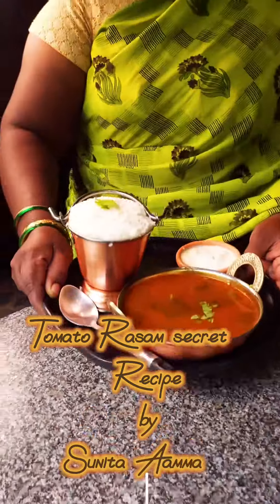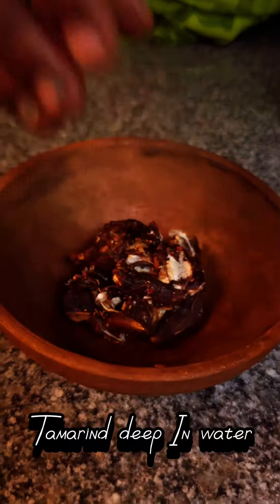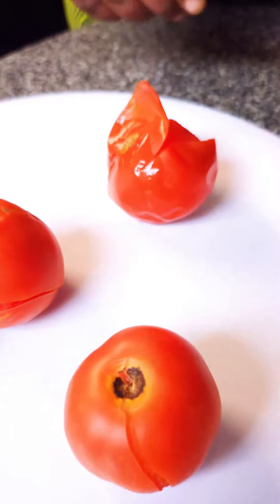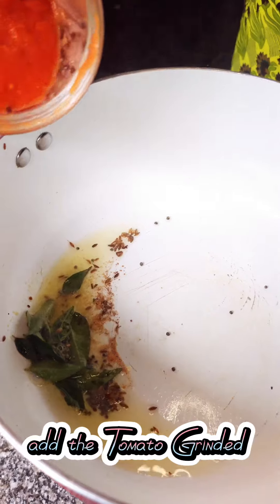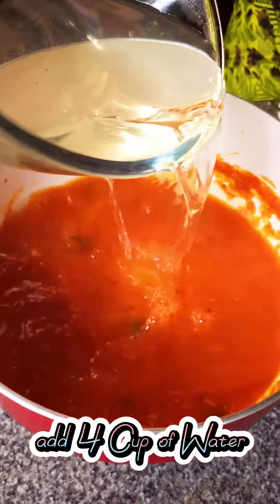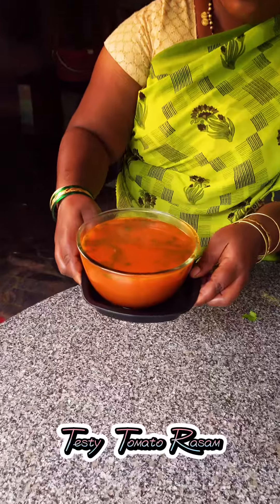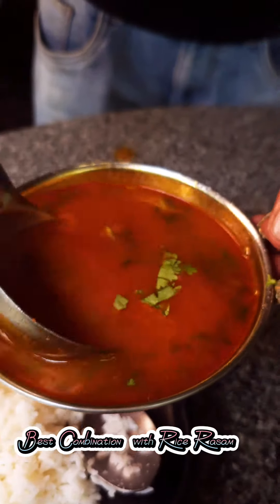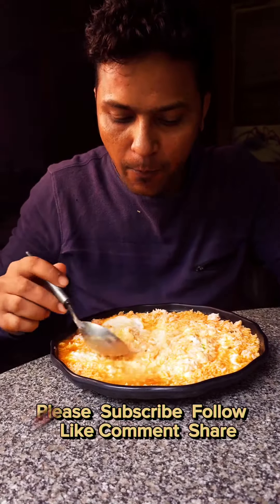"Sunita Aamma's Legendary Tomato Rasam Recipe | Delicious and Flavorful Tomato Rasam"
Ingredients:
- 4 to 6 ripe Red Tomatoes
- 2 tablespoons Oil
- 1/2 teaspoon Mustard Seeds
- 1/2 teaspoon Cumin Seeds
- 6 to 7 Curry Leaves
- 1/5 teaspoon Asafoetida (Hing)
- 3 to 4 tablespoons Tamarind Juice
- 1/4 teaspoon Turmeric Powder
- 1 teaspoon Red Chilli Powder
- 1 teaspoon Rasam Powder
- 1 tablespoon Jaggery
- 1 tablespoon Salt

Description:
Welcome to my cookfaree cooking channel! In this video, we'll be learning the secret behind Sunita Aamma's legendary Tomato Rasam recipe. This tangy and flavorful rasam will surely delight your taste buds.

To begin, we'll boil the tomatoes until the skin is easily peelable. Then, we'll grind them into a smooth paste. In a pot, heat 2 tablespoons of oil and add mustard seeds, cumin seeds, and curry leaves. Once they splutter, add asafoetida and the boiled tomato paste.

Now, it's time to enhance the flavor. Add tamarind juice, turmeric powder, red chilli powder, rasam powder, jaggery, and salt to the pot. Let it cook on low to high flame for about 5 minutes, allowing all the spices to infuse perfectly.

Finally, our delightful tomato rasam is ready! Serve it piping hot and garnish with fresh coriander leaves for that extra touch of freshness.